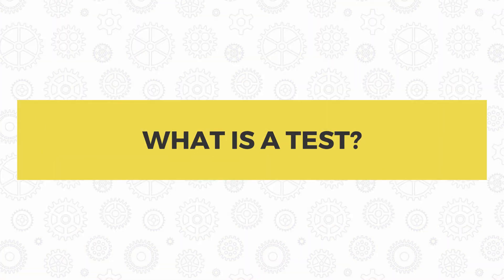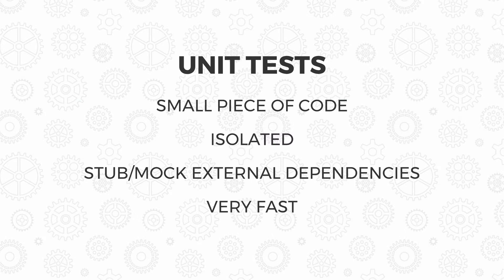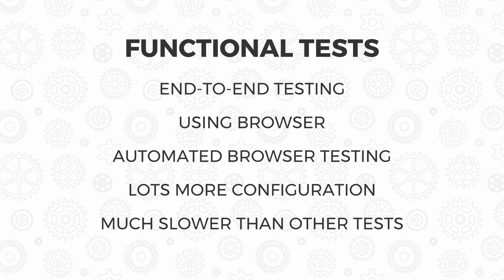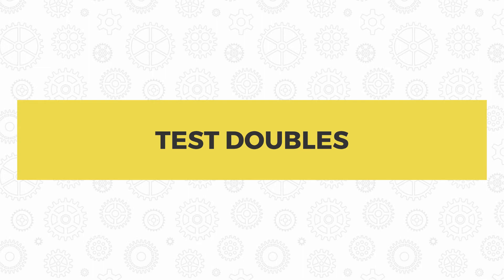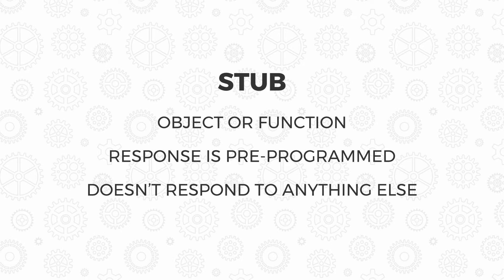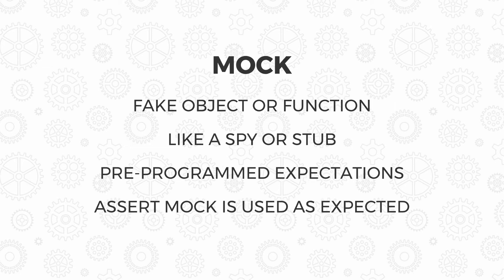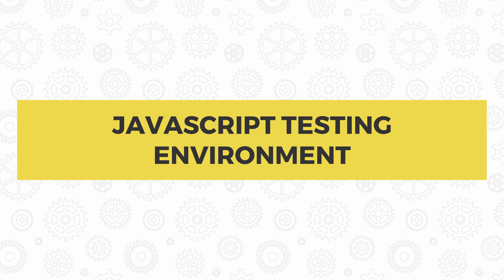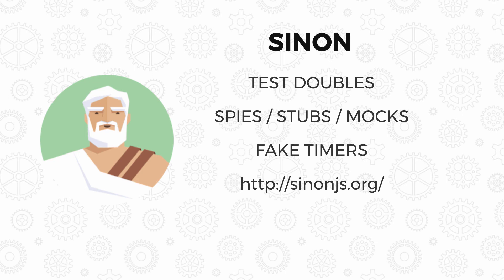Day 1 - Understanding Testing - JavaScript Testing For Beginners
JavaScript Testing For Beginners - Understanding Testing

In today's lesson you'll learn about the biggest struggle that most people have with JavaScript testing - the difference between the different types of tests and how to set up a JavaScript testing environment.

You'll learn what a test is and the different types of JavaScript tests you can write. You'll understand the difference between unit tests, integration tests and functional, or end-to-end tests. You'll also find out what test doubles are and learn about mocks, spies, stubs, fakes and dummies.

You will also learn about the tools you need to set up a production testing environment. You'll find out more about a JavaScript test runner called mocha. You'll discover an expressive assertion library called chai, which will your tests expectations a lot clearer. Finally, you'll learn about sinon, which allows you to write test doubles to mock, stub or spy on your JavaScript functions.

Want to get started with unit testing and JavaScript? Not signed up to this course? Get started with my free 7-day course here: